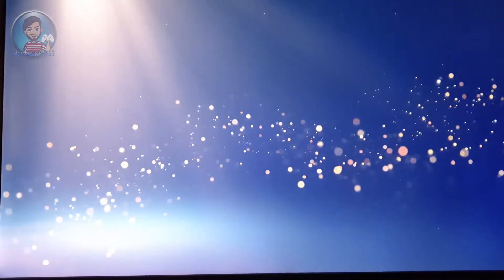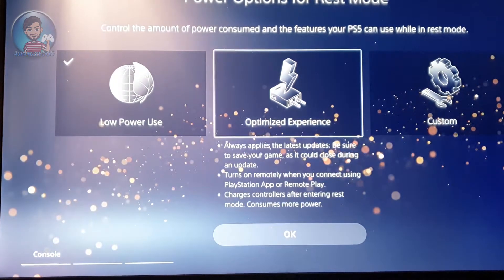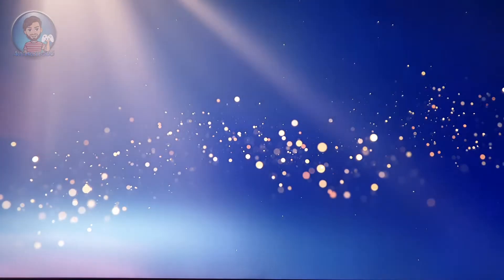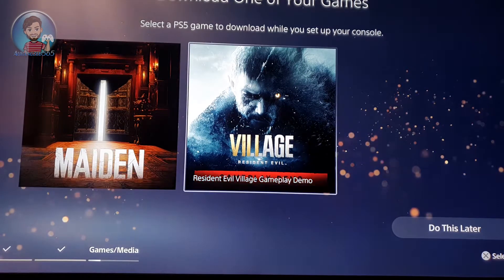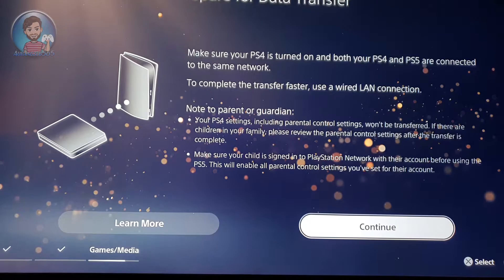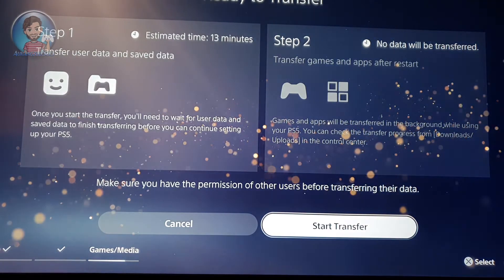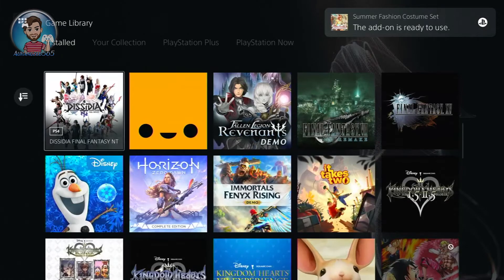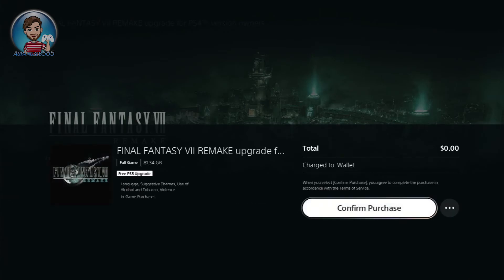Transfer your PS4 profiles to PS5 & Upgrade Final Fantasy VII Remake to the free PS5 Version!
From setting up your PS4 to transferring your profiles and saves from your PS4 to PS5 and upgrading your PS4 version of Final Fantasy VII Remake to the free upgradable PS5 version. This video covers everything!

Also for anyone wondering, my previous channels' names were Aurangzeb56 and Aurangzbe65.

Till we meet again.